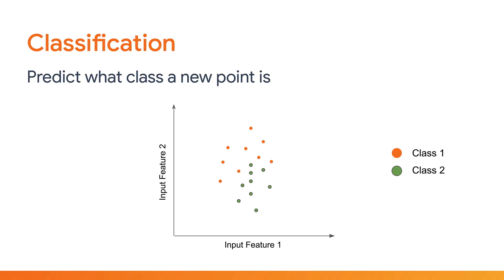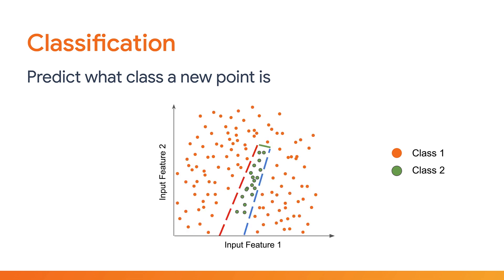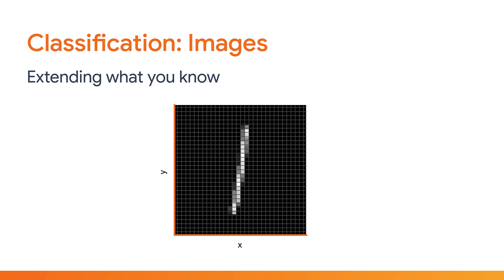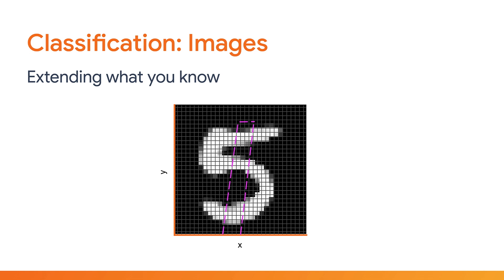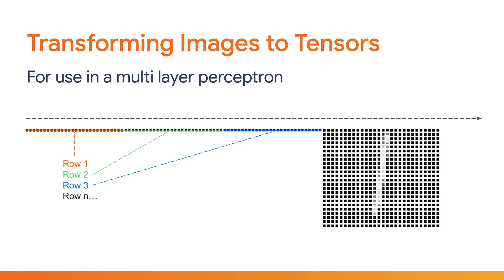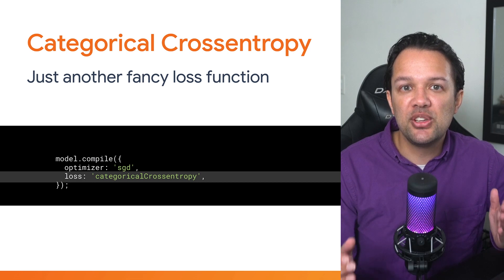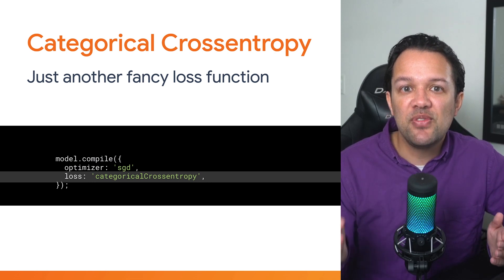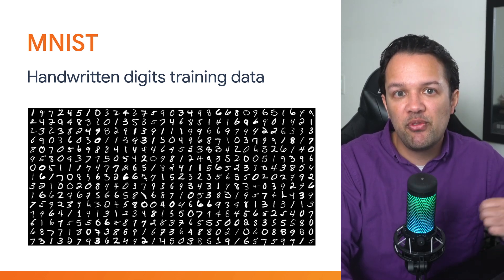ML tutorial: How to solve classification problems with TensorFlow and multi-layer perceptrons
Up until now you learnt about how to solve regression problems. In this video you will switch hats to solve classification problems - that is what class something belongs to. Learn how to handle data with thousands of inputs such as images, where each pixel is a feature, and instead of regression to predict a number you will solve a classification problem to predict what class an image belongs to. This video covers what classification is and how to create an image classifier for the MNIST dataset that can classify handwritten digits that works via TensorFlow.js right in the web browser introducing new concepts such as 1-hot encodings to represent your class data and categorical cross entropy.